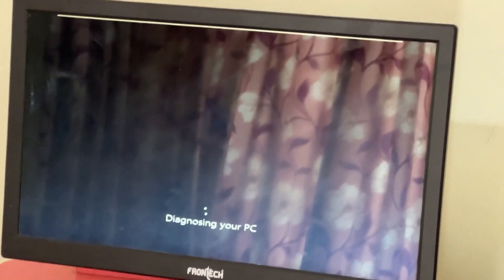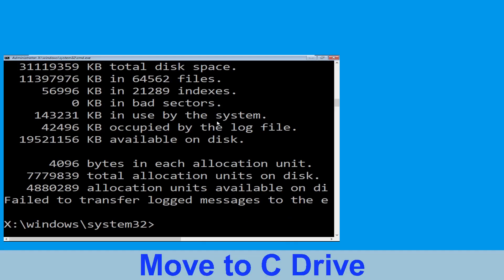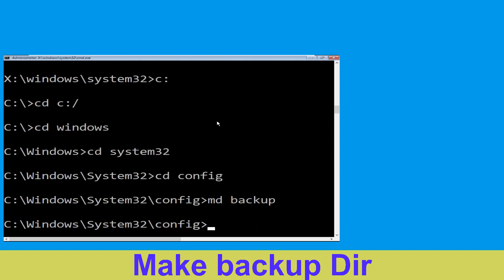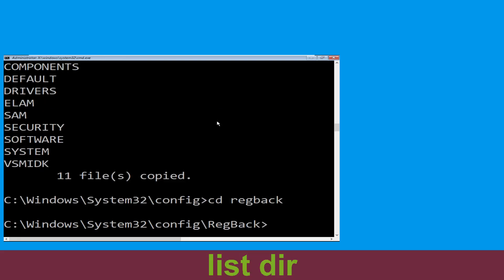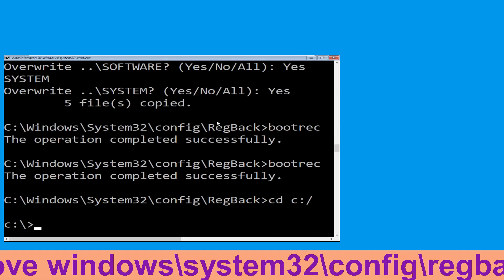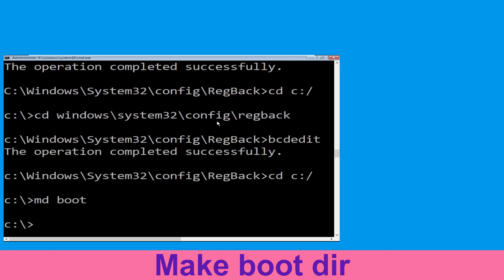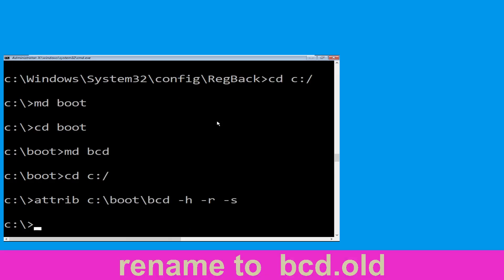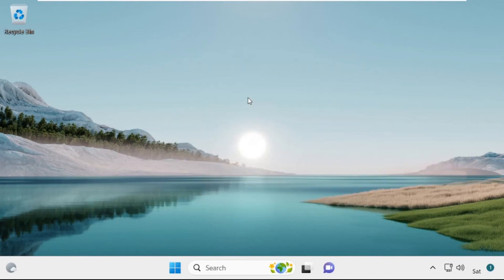Fix Error Code 0x00000009 Windows 10 Blue Screen Error